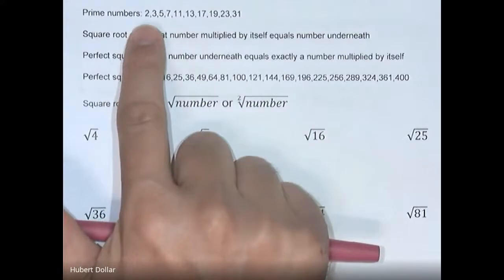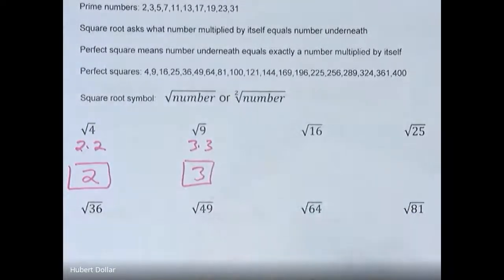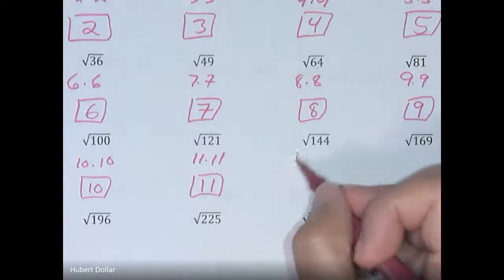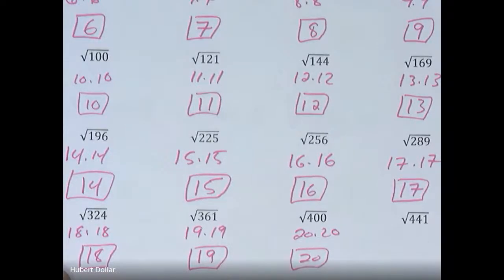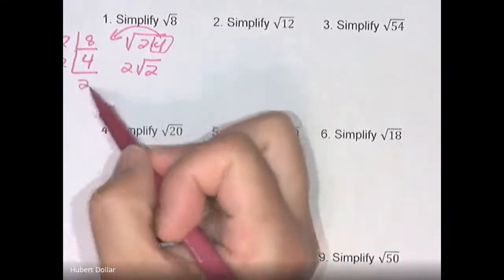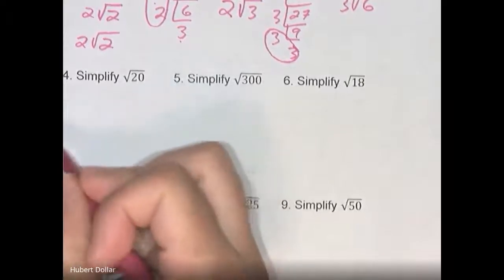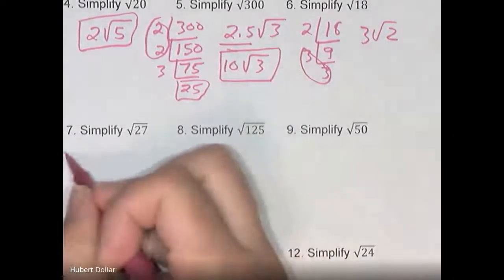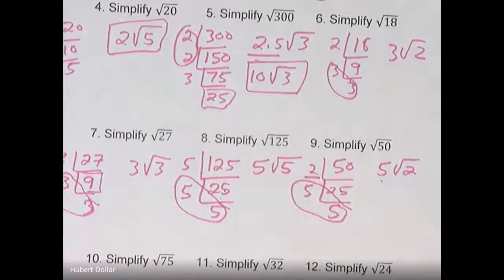Simplify square roots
MGSE9-12.N.RN.2 Rewrite expressions involving radicals. (i.e., simplify and/or use the operations of addition, subtraction, and multiplication, with radicals within expressions limited to square roots).